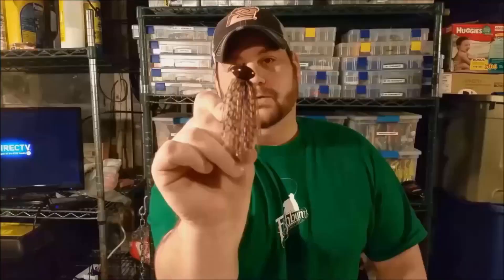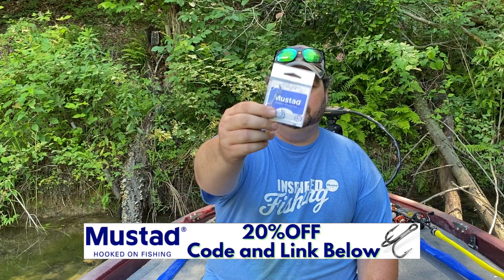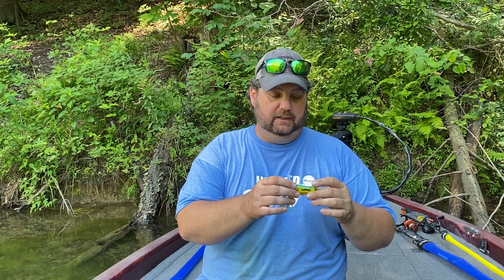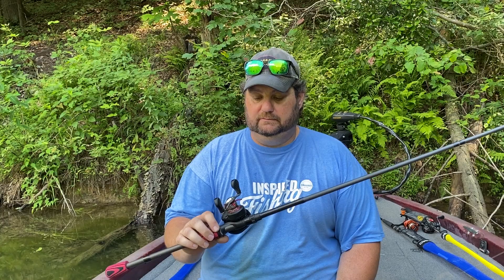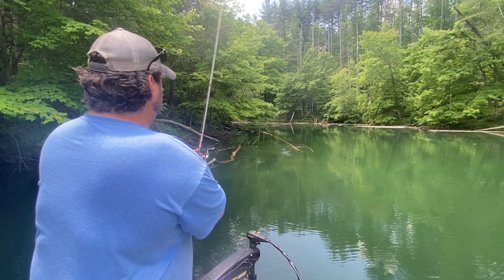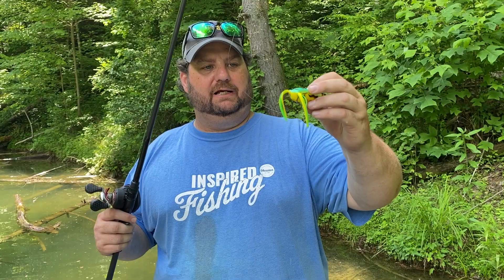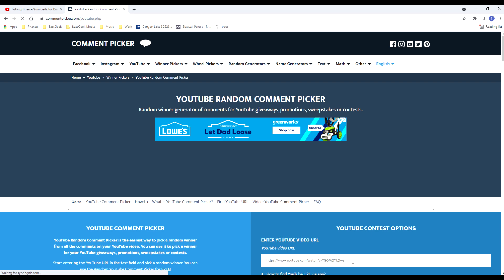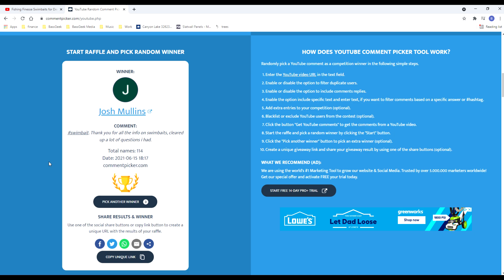How to Walk The Frog - Popping Frogs for Summer Bass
You don't need grass to frog fish in the summer. Walking a popping frog around trash pockets and over hanging trees can make for a great day of bass fishing. Learn how to walk a frog, skip a frog, and chug a popping frog around cover and over hanging trees.
Shade is your best friend in the heat of summer when it comes to frog fishing. Find places like deep areas with tree's that over hang. Docks work great as the sun come up and don't forget those main lake pockets with wood and trash!

Line: Berkley Trilene XL Smooth Casting 20lb

Camera Gear:

3x's Gopro Hero 5 Blacks

Mystery tackle box. Frog fishing. Popping frog. Blitz Lures Popper Phrog. Blitz lures.